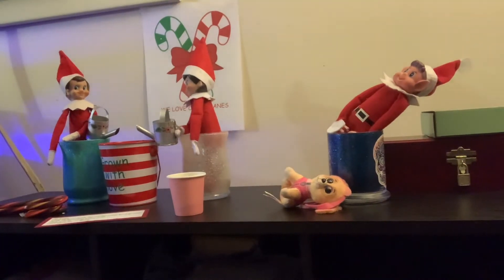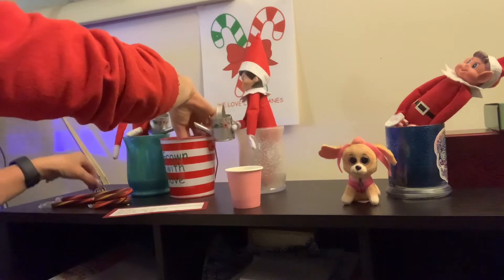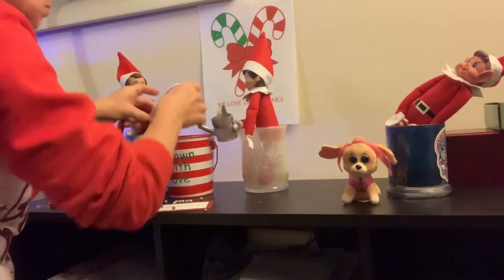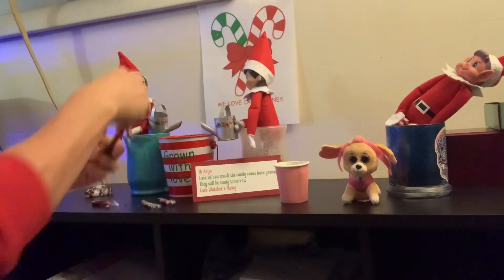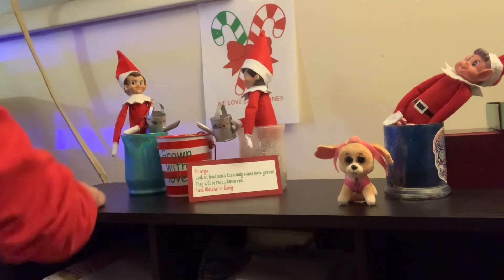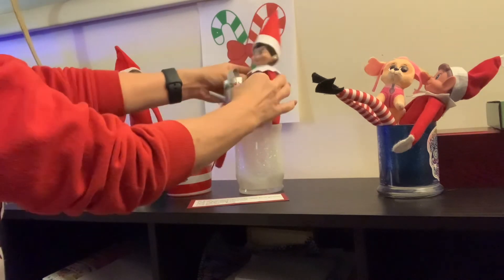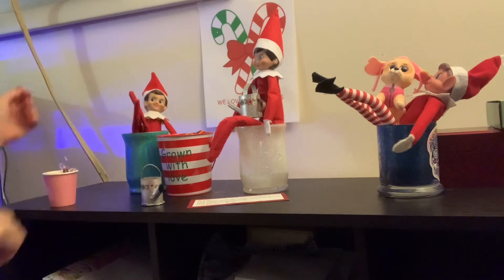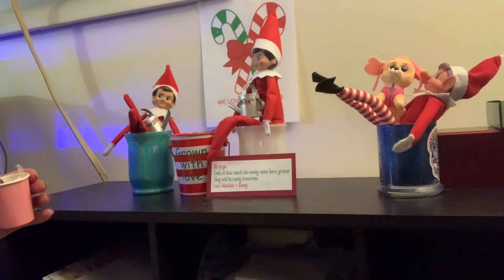Day 3 - The sprouting candy canes. - Not for kids - Elf on the shelf ideas.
Easy one tonight. Just replace the peppermints with candy canes. Place them like they are just sprouting. Move the Elves around a little. Put a new note and your good to go.